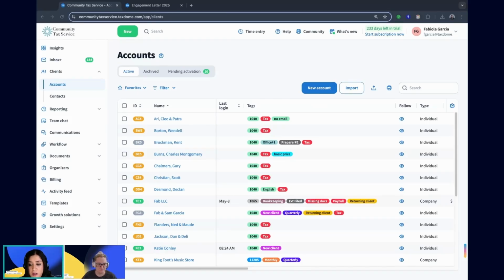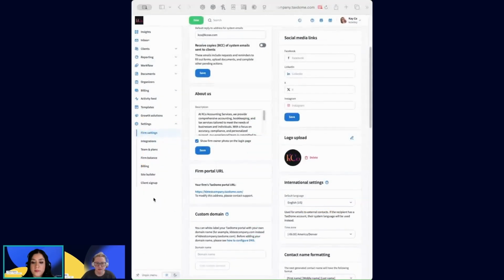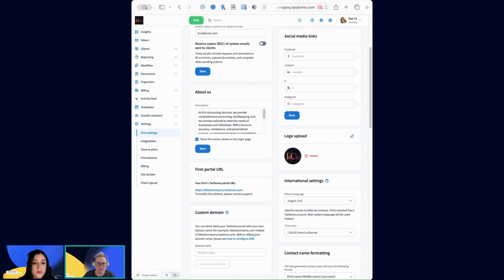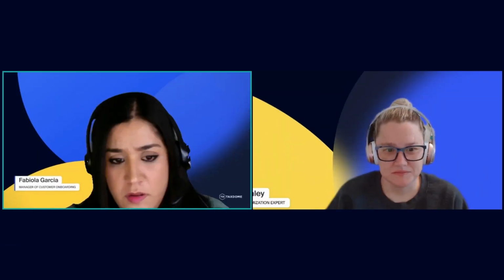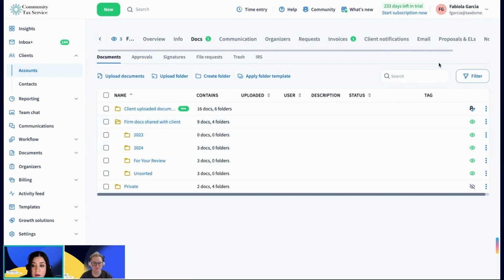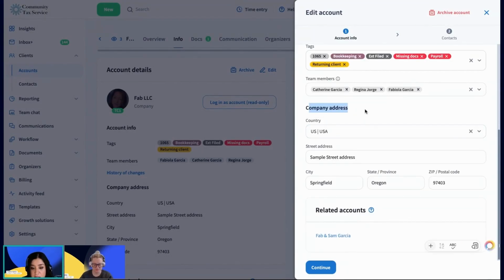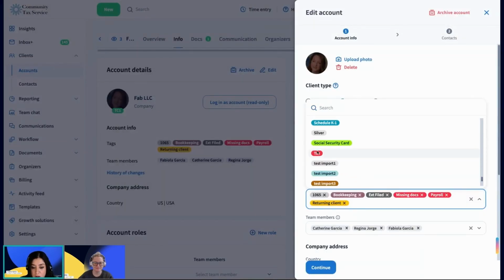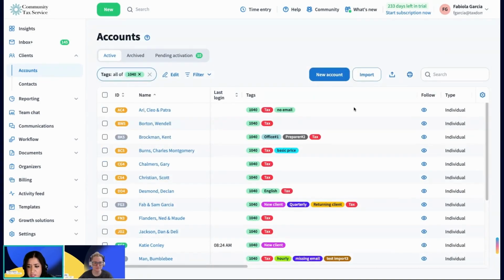Session 1: Build Your First Automation – Branding your portal CRM introduction